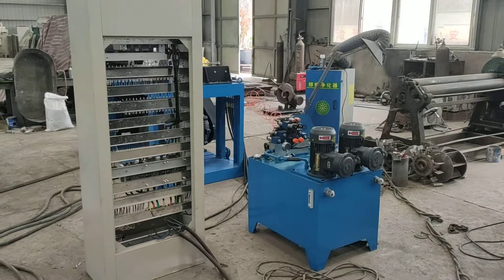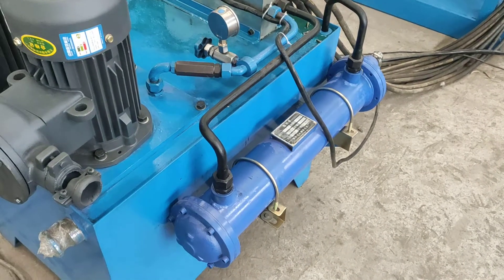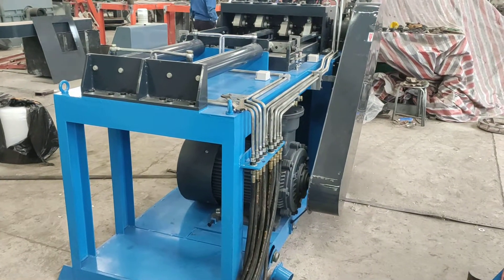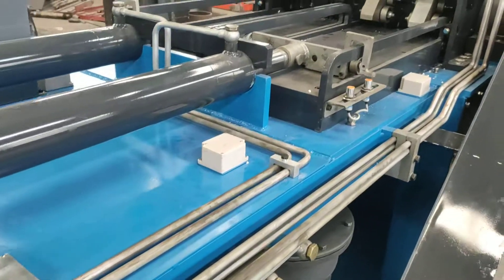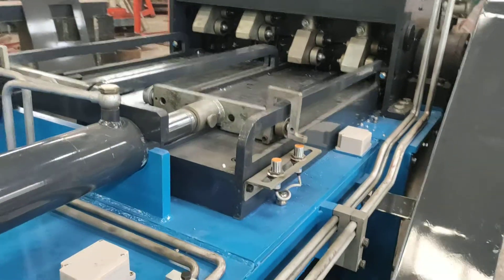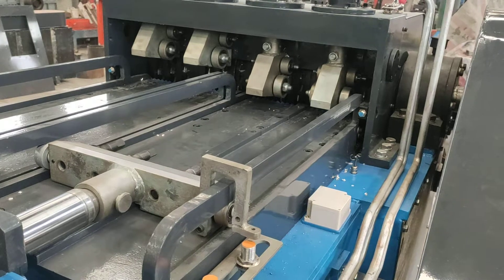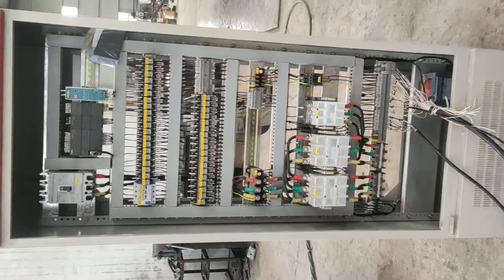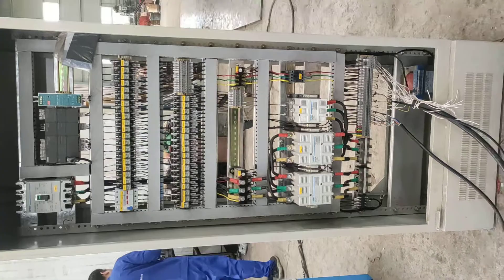magnesium ingot chip machine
magnesium chip machine, magnesium turning machine, magnesium powder machine, AM60 powder machine, AZ91 powder machine, magnesium alloy powder machine, 60 mesh magnesium powder machine, 80 mesh magnesium powder machine